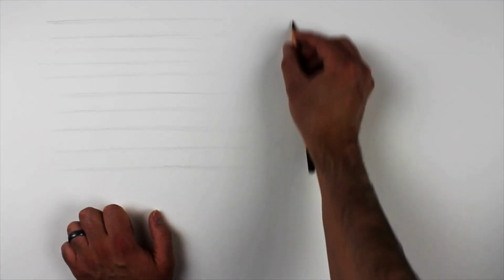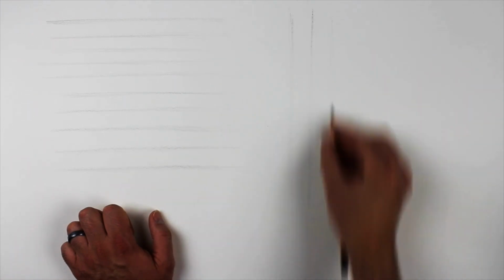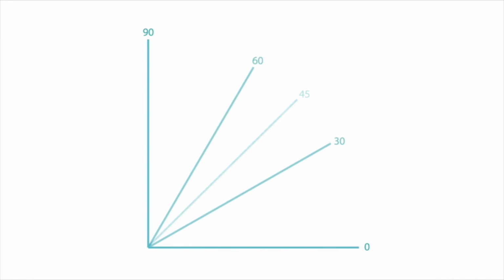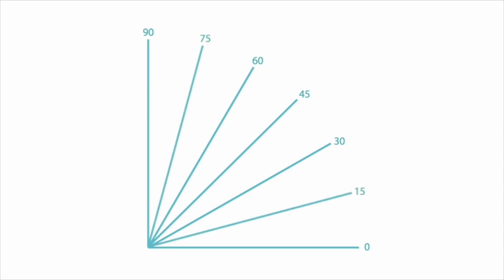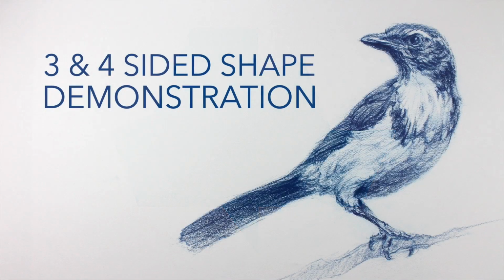223540 04 Straight Lines & the Shapes They Make Basic Skills Getting Started with Drawing